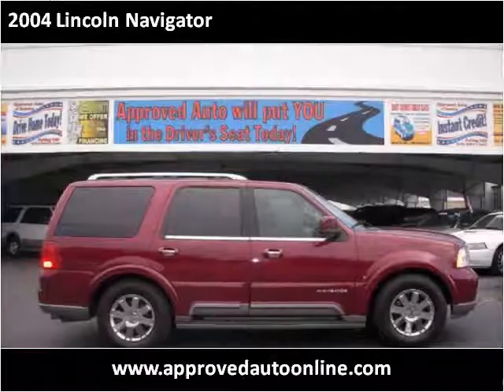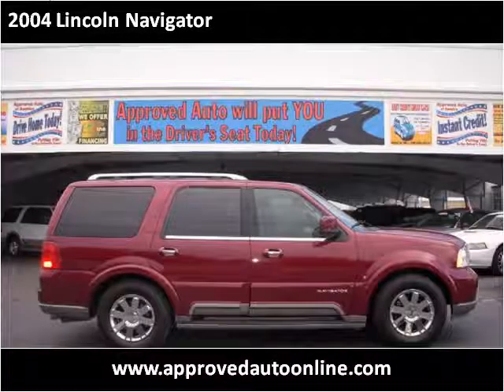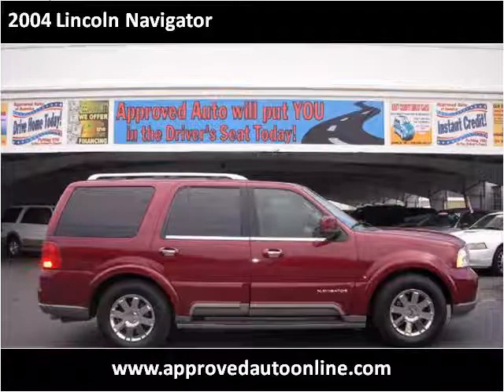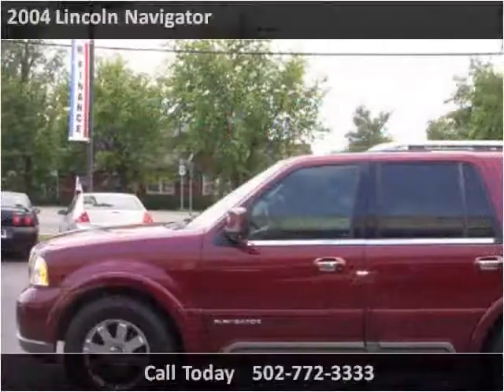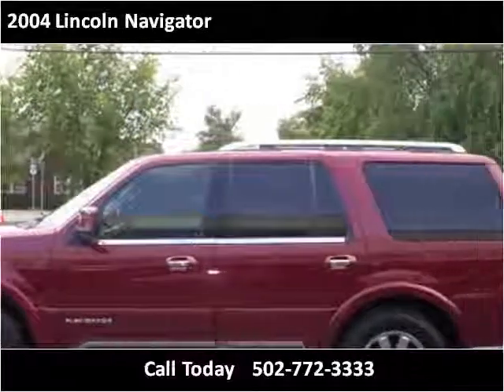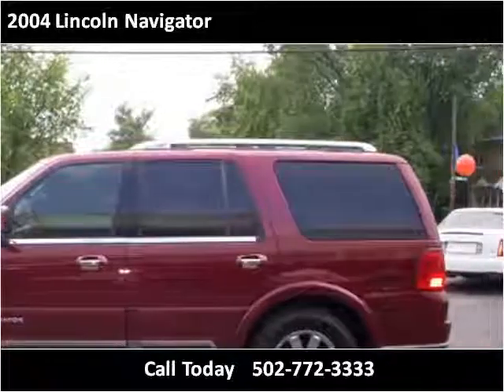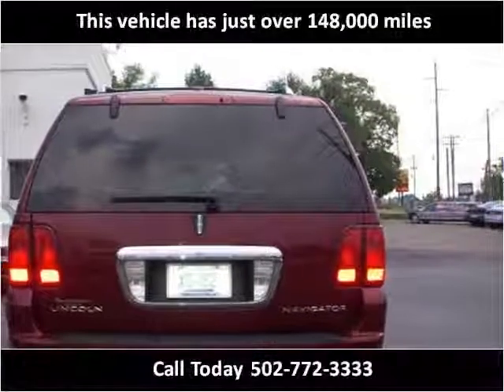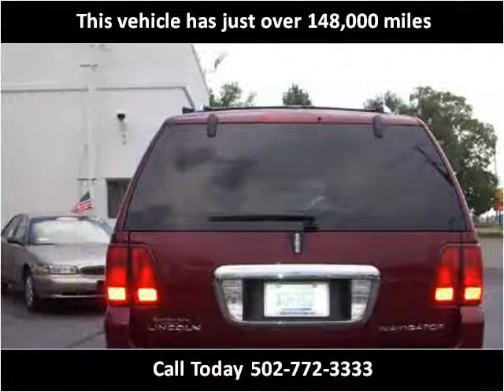2004 Lincoln Navigator Used Cars Louisville KY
This 2004 Lincoln Navigator is available from Approved Auto of America.